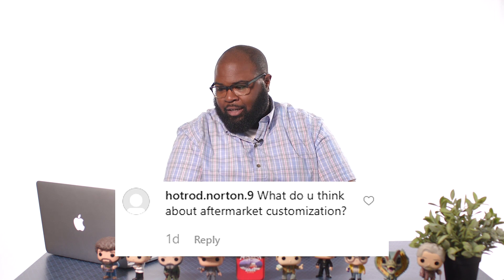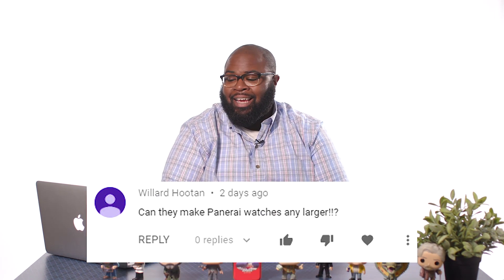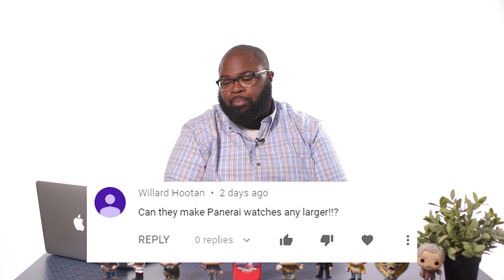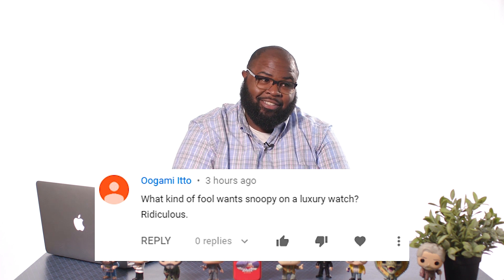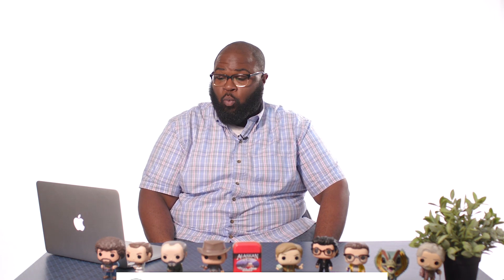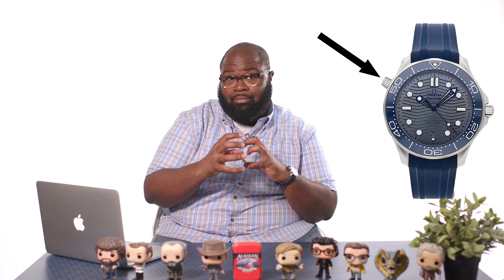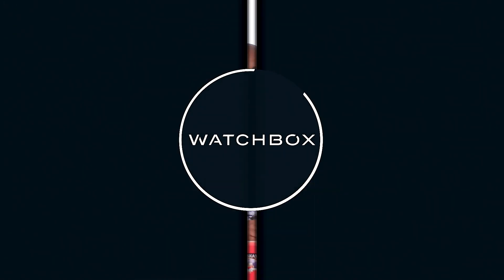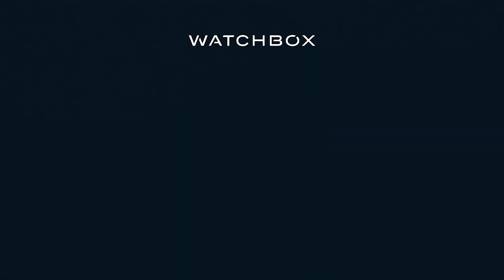Aftermarket Customization, Types of Tourbillons, and Panerai Watches | YouTube Q&A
CQ is behind the desk answering YOUR questions left on our YouTube and Instagram channels. He handles questions such as aftermarket customization and things to be wary of before adding diamonds to your watches. He also discusses the size of Panerai watches, different types of tourbillons, and why he thinks Bremont is a good one watch collection piece!